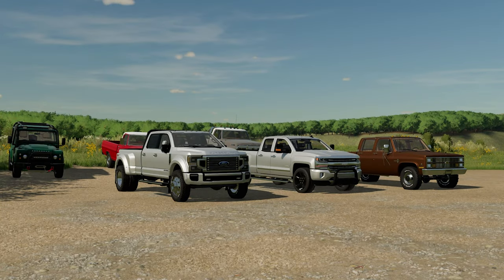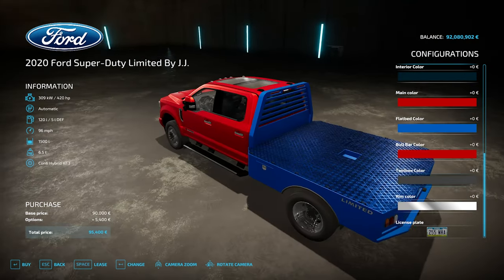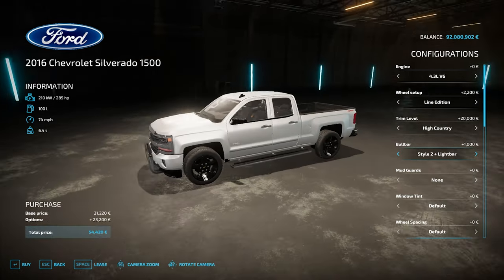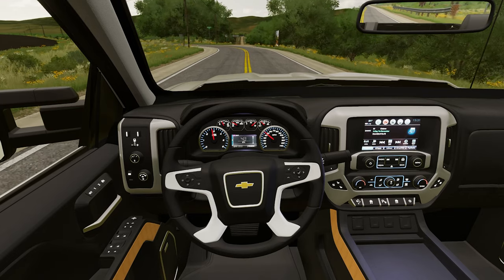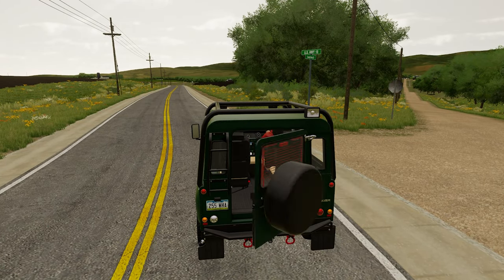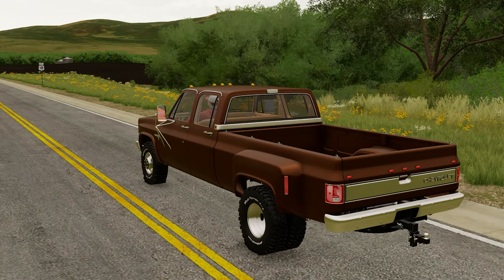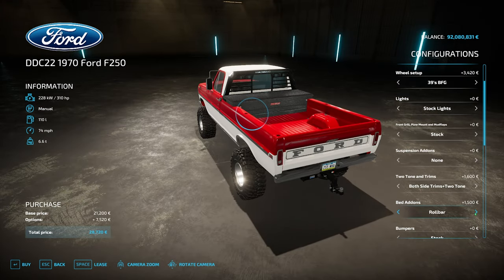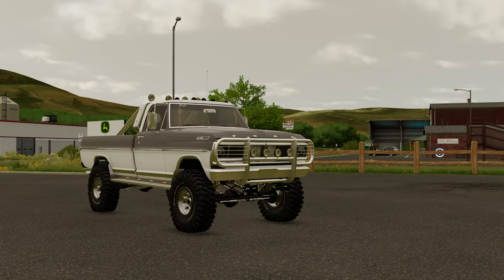My Favorite Truck Mods in Farming Simulator 22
In this video I'm taking a look at my favorite truck mods in FS22. These aren't the only ones I use, but they are certainly the ones I find myself going back to again and again

0:00 - Intro
1:40 - Ford Limited Superduty 2020
7:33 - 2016 Chevrolet Silverado 1500
14:55 - Land Rover Defender 90
19:39 - Chevrolet K30 Dually
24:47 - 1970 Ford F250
33:41 - Outtro